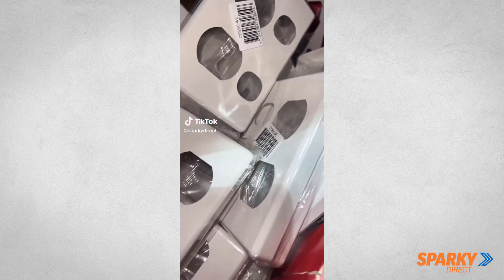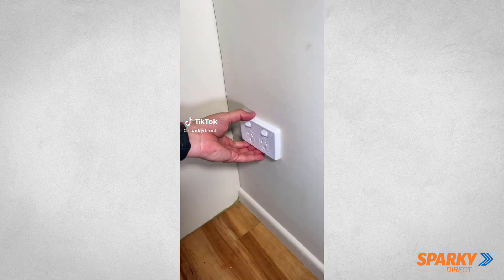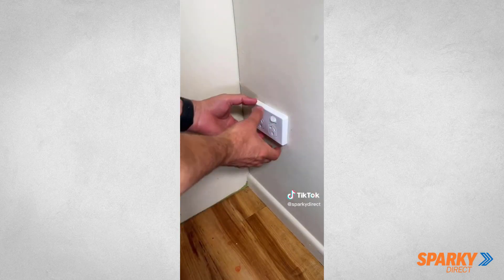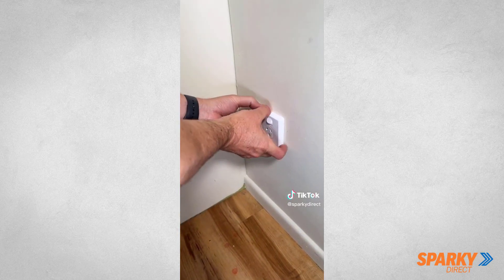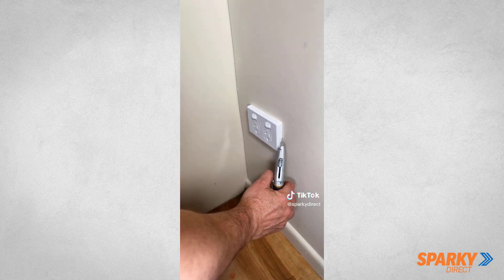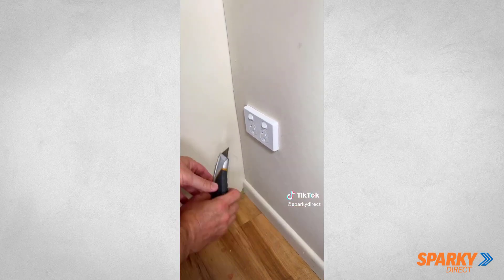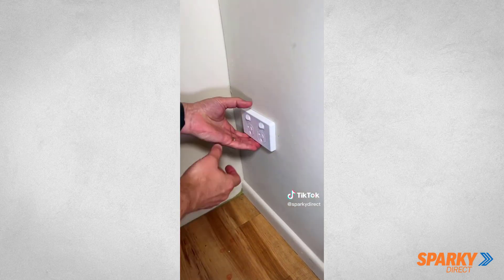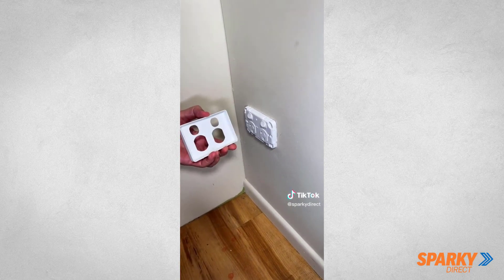Refresh Your Switches (or Powerpoint Covers)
Are your powerpoint covers or light switches covers looking outdated and worn out?

In this video, we'll show you how to give your room a fresh new look in just a few easy steps by changing your powerpoint covers. Learn the easy way to change your power point covers, plus a handy tip on how to remove a stuck powerpoint cover!